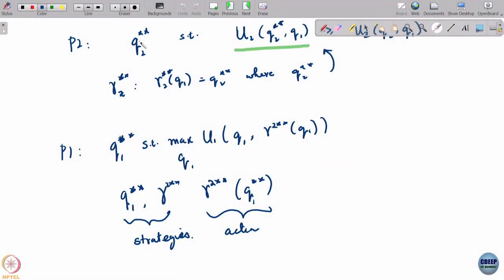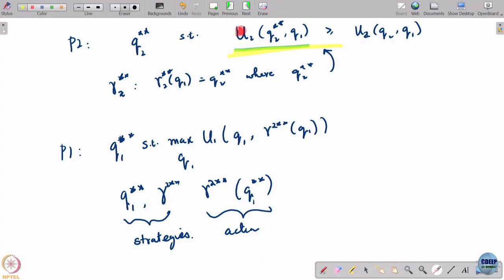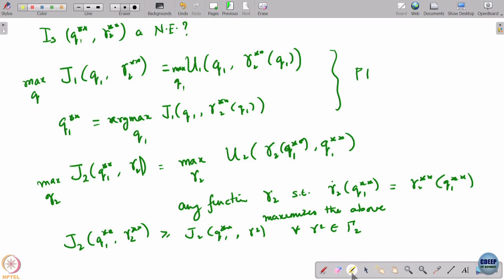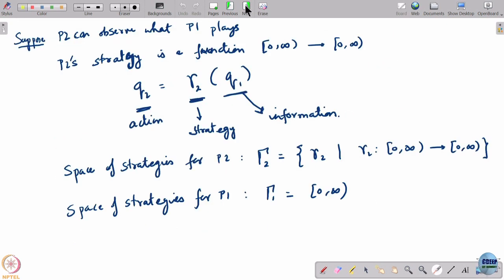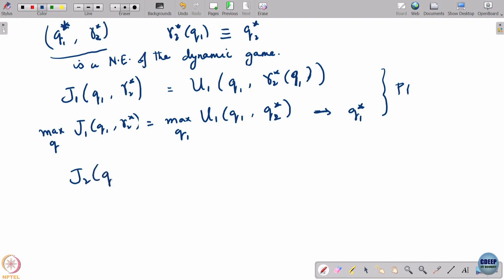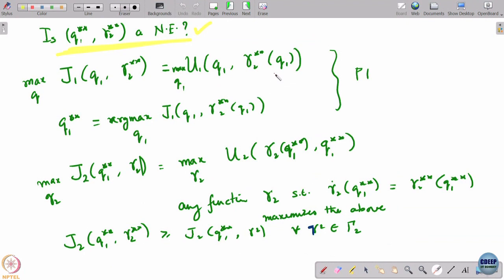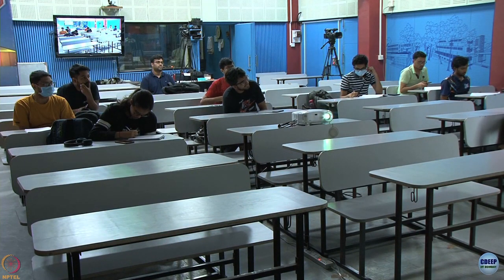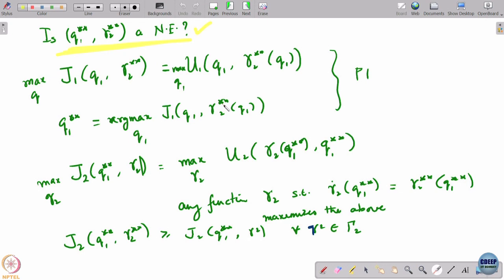Week 6: Lecture 31: Relation of the heuristic solution with the Nash equilibrium of the standard ...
Relation of the heuristic solution with the Nash equilibrium of the standard normal form of the dynamic game